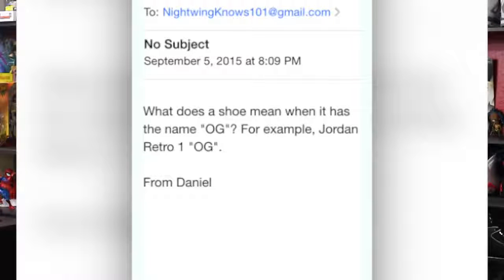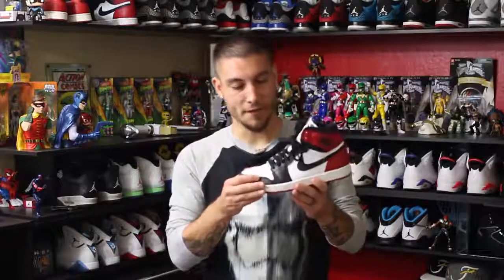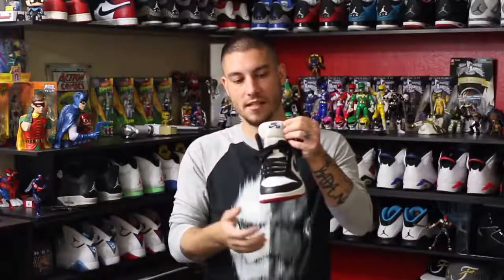basketball shoes Nightwing Knows | What Does it Mean When a Retro Says They're OG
Hey Guys! Thank you for tuning in to Nightwing Knows, previously known as askNightwing. I was asked what the OG stands for in Retro products.